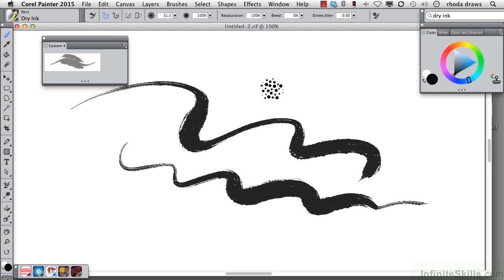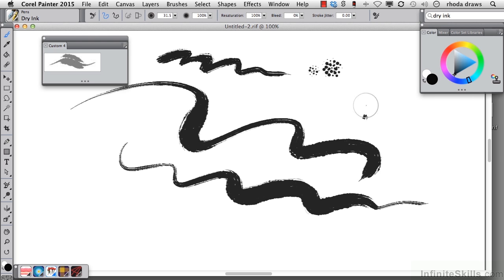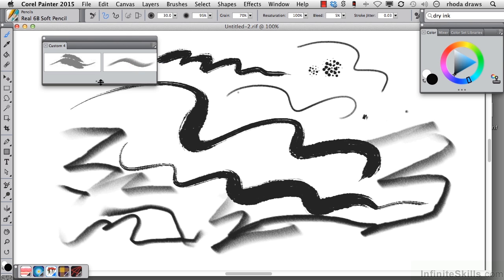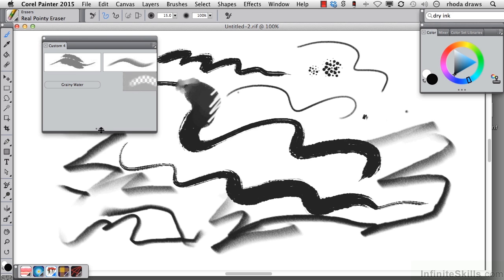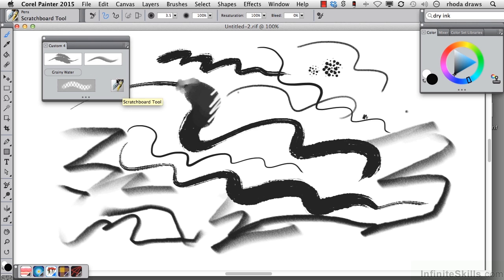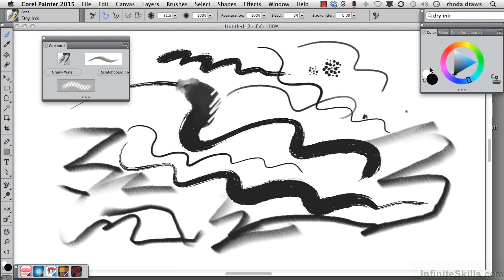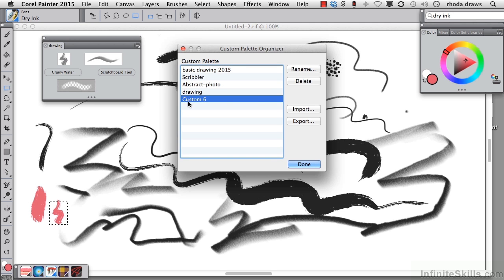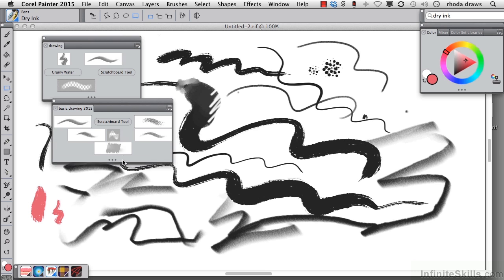Corel Painter 2015 Tutorial | Brushes And Custom Palettes - Part 2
Want access to all of our Corel training videos? Visit our Learning Library, which features all of our training courses and tutorials

More details on this Corel Painter 2015 training can be seen This clip is one example from the complete course. For more free Corel tutorials please visit our main website. YouTube